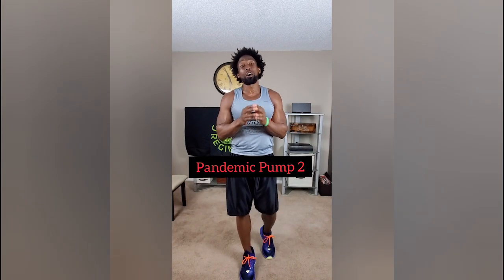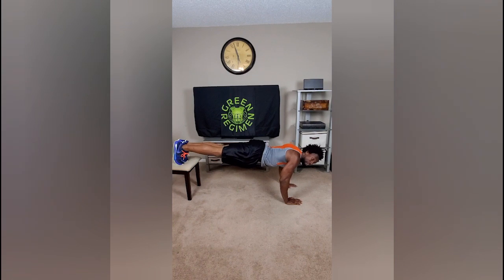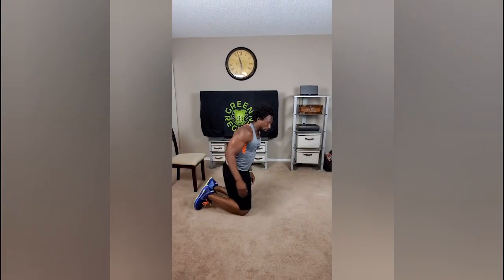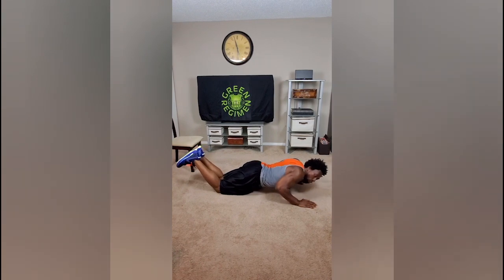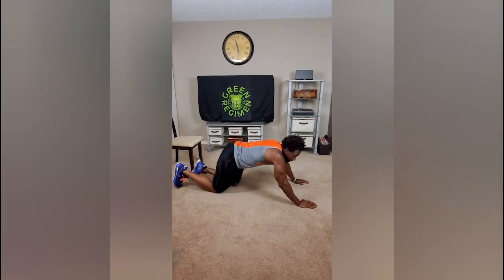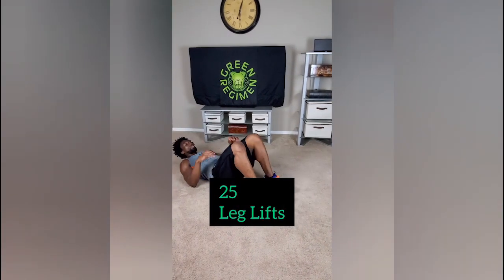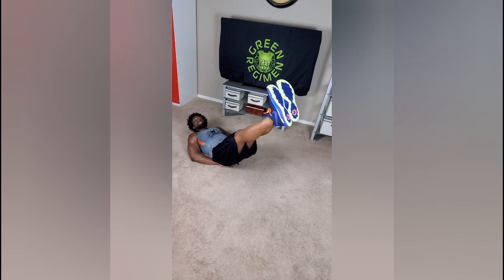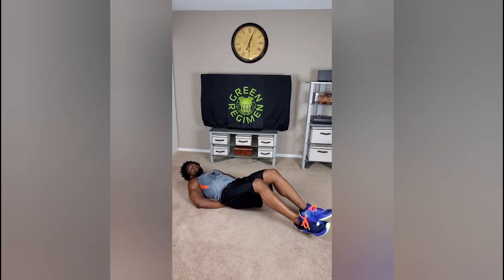EASY CORE WORKOUT YOU CAN DO AT HOME - QUARANTINE WORKOUT